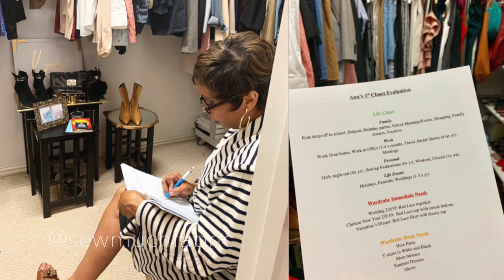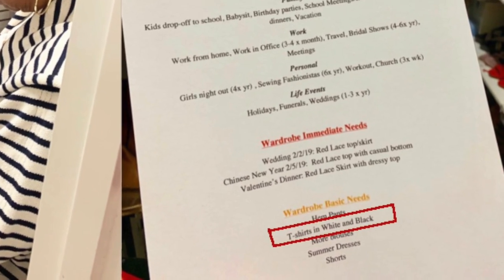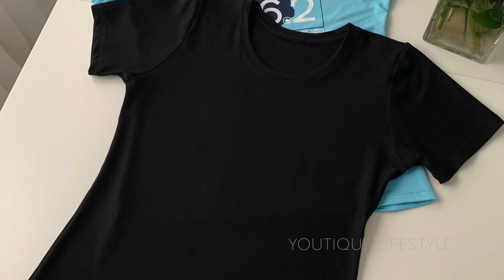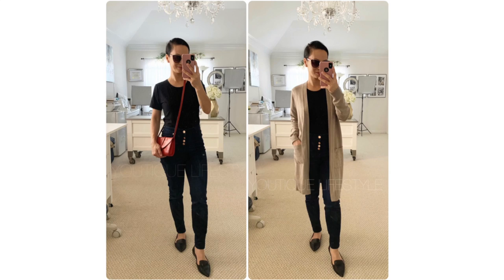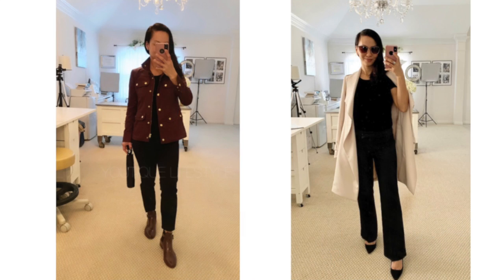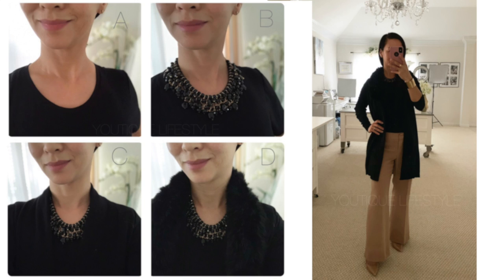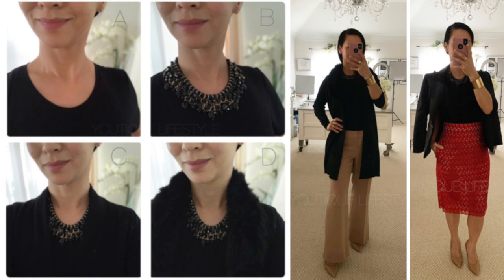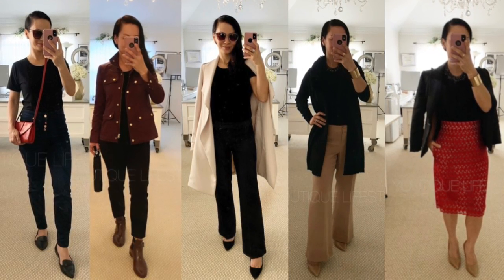Sewing the CLASSIC T-shirt (Part1/3) Time Lapse: Wardrobe Planning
Classic Black Shirt Series

This is a time lapse of me sewing the Classic Black Tee.  Duplicating the fit of my running tee was a success👍🏼.  I didn’t realize how versatile a black t-shirt can be.  When Roz @sewmuchfabric mentioned I can wear it to a dressy event, I was a little surprised at the idea. A short sleeve tee has always been a utility item for me, not a fashion item. I use them for casual purposes like to jog, clean, errands, sleep, lounge, and dye my hair in😆. I never dressed it up for work meetings or dressy events. Have you dressed up a t-shirt before? How and where did you wear it to?

I believe the Rayón Jersey knit fabric elevated the basic t-shirt feel. Since Rayón is suppose to be an alternative to silk, it feels soft, comfortable, and breathable. It beautifully drapes and I love how it stretches and goes back to its original form without warping.   Have you sewed a t-shirt before? How was your experience?

All in all, I am happy with the black tee and its versatility.  Surprisingly, I was able to put several outfits together.  The t-shirt made the outfits very comfortable and I was able to take from work to the car rider line;)

Video Content
{0:03} Collaboration with Sew Much Fabric
{0:15} Closet Evaluation
{0:40} Sewing Pattern
{0:47} Cutting the Fabric
{1:03} Shoulder Seams
{1:15} Neckband
{2:00} Neck Binding
{2:30} Sleeves
{2:40} Side Seams
{3:15} Classic Black Tee Outfits